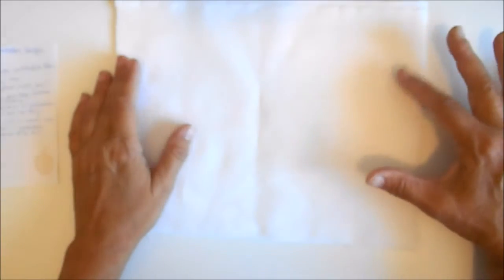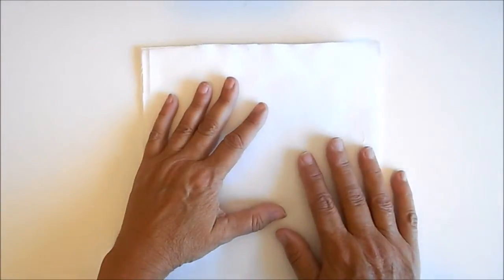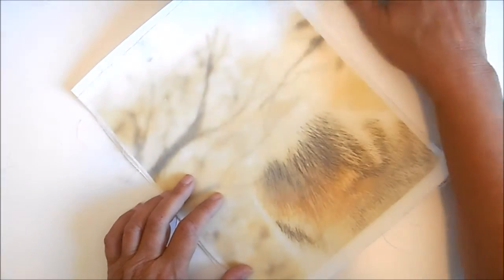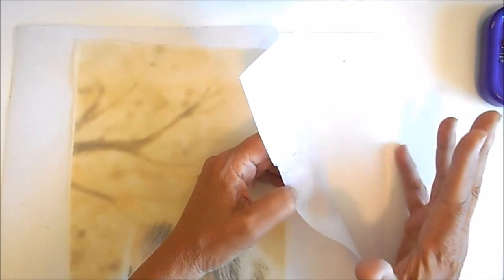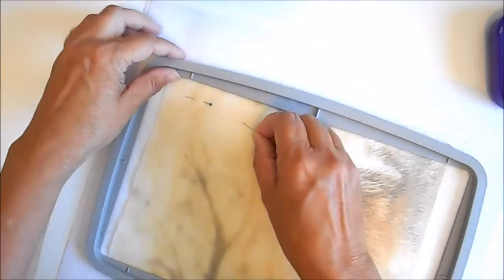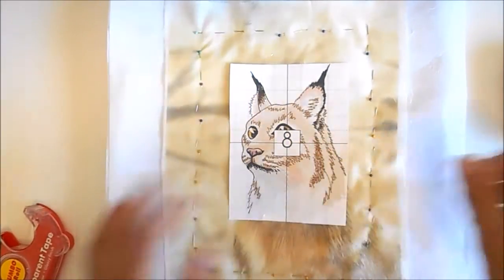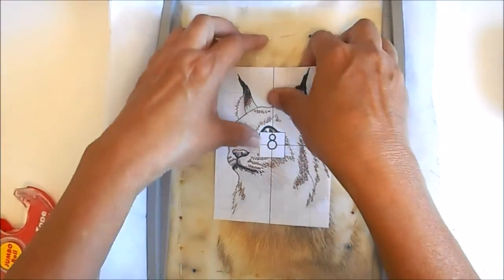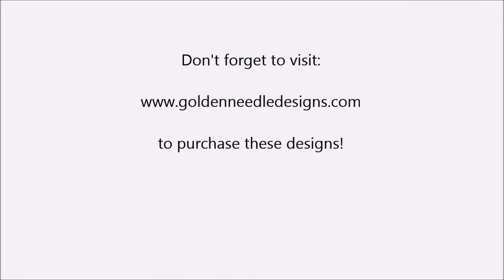Wildlife Wonders Tips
Tips for sewing the Wildlife Wonders Machine Embroidery Designs on printed background fabric.  Enjoy this fun project by purchasing the designs at
Stitched by Lesley